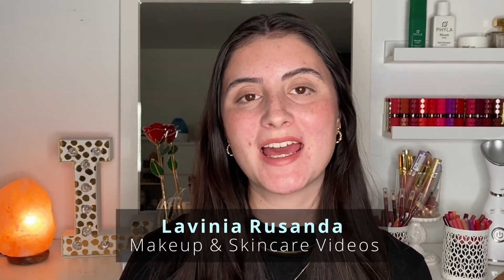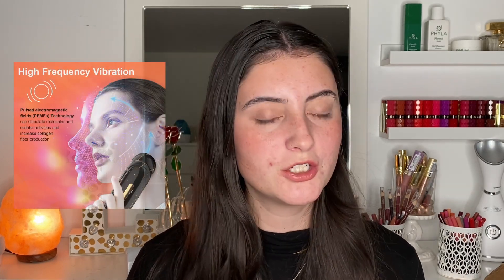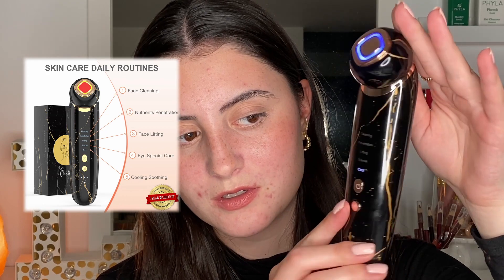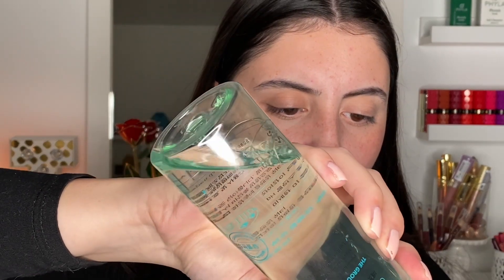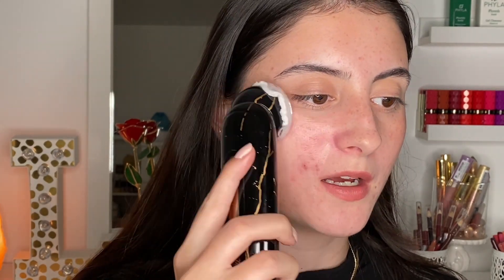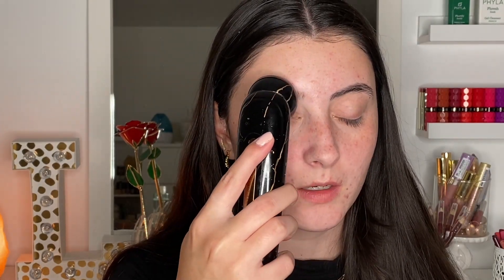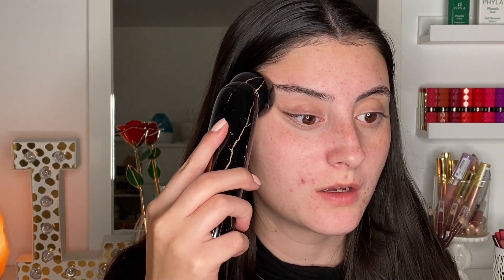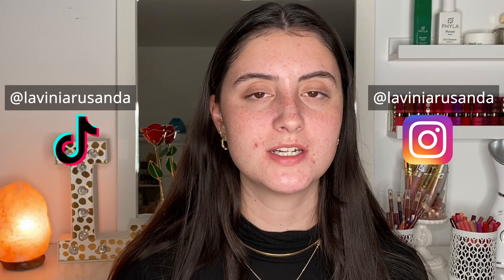RADIO FREQUENCY for Collagen Production, Skin Tightening & Acne Scars?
Hi everyone today I will be talking about what Radio Frequency is in terms of a skin treatment as well as how it can work to help with tightening the skin. I will be testing out an at home radio frequency device!

Products Mentioned:
LEFAY Radio Frequency Facial Machine

The Ordinary Lactic Acid

Cerave foaming cleanser

Cerave hydrating cleanser

Cerave Daily Moisturizer

Cerave Eye cream

The Ordinary AHA + BHA peeling solution

The Ordinary Niacinamide

Neutrogena Mineral Zinc SPF 50

0:00 Introduction
0:46 What is Radio Frequency
3:51 How to Use the At Home Device
6:06 Testing the At home Device
11:50 Overall Review